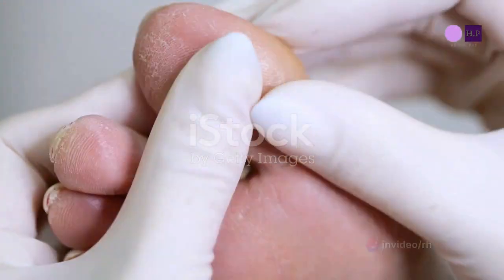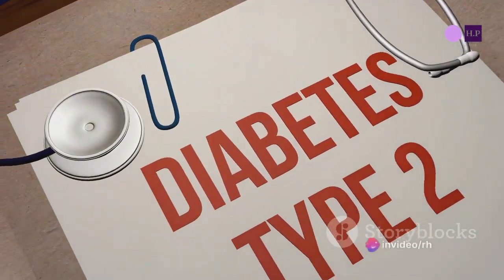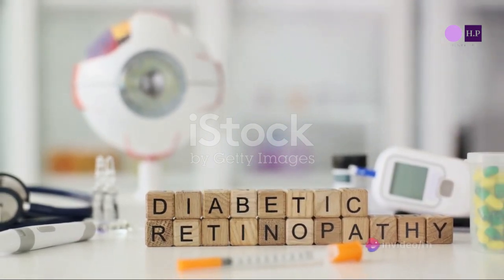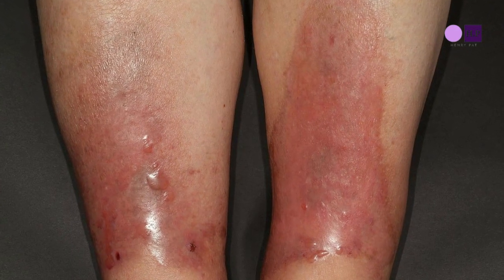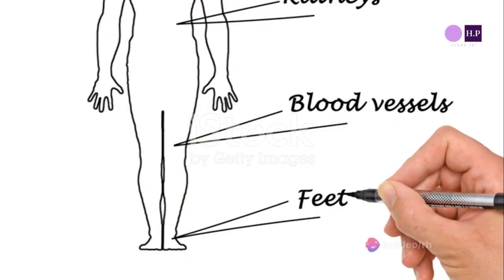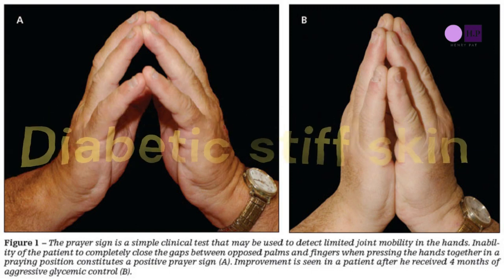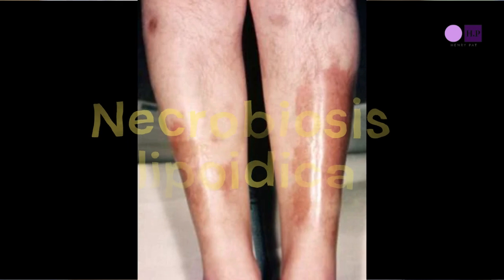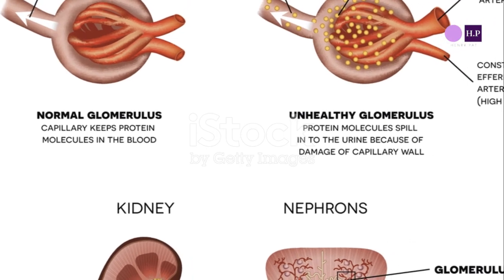Know if you have diabetes by recognizing these signs on your skin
00:00 Introduction
00:26 Skin Conditions associated with DM
00:30 Diabetic Dermopathy
02:28 Diabetic Dermopathy treatment
02:39 Diabetic Bullae
03:02 Diabetic Stiff Skin
03:22 Foot ulcers
03:37 Necrobiosis Lipoidica
04:00 Screloedema
04:13 Granuloma annulare
04:17 Xanthoma
04:25 Xanthelasma, Vitiligo, Pruritus, Skin tag, Cellulitis, Paronychia, Boil